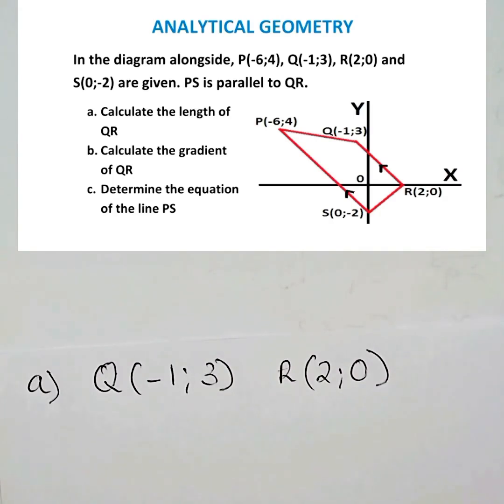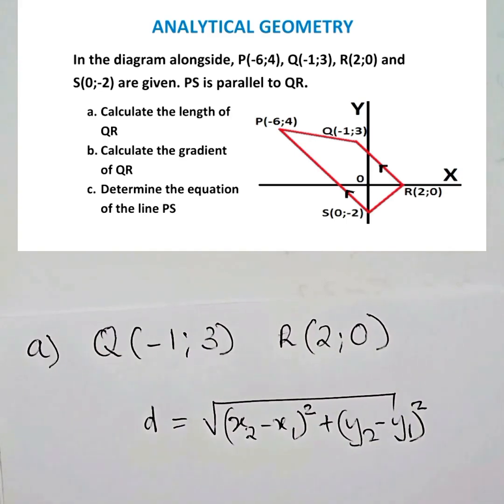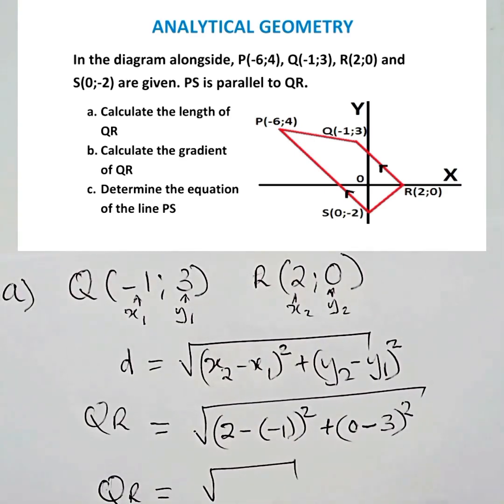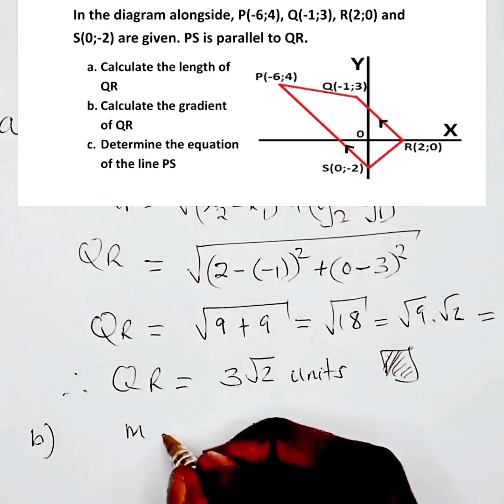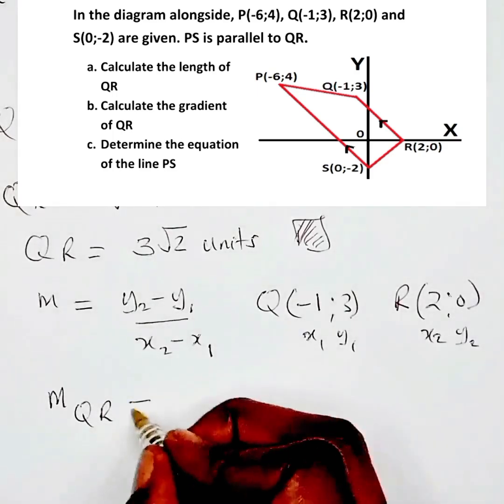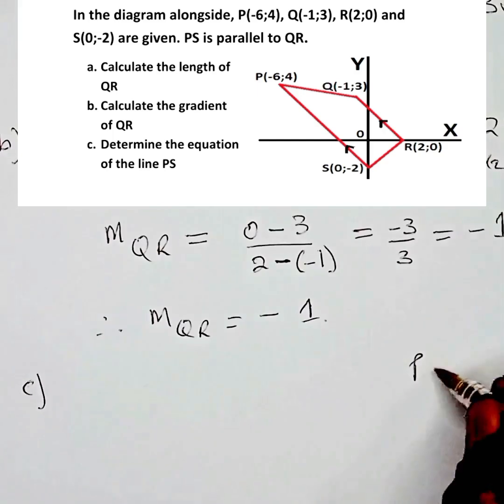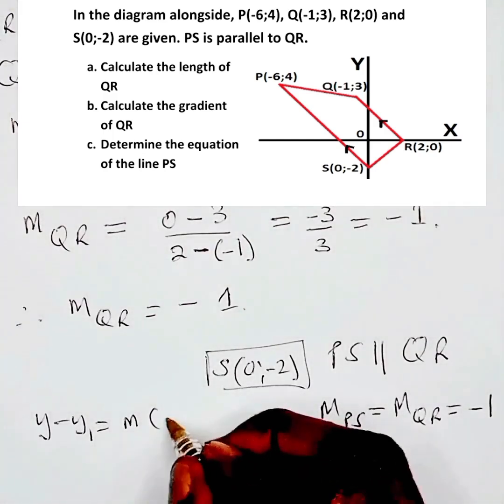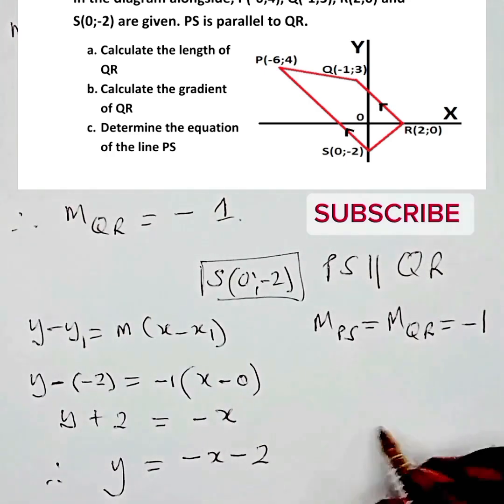How to use the distance formula to find the distance between two points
In this maths tutorial, the distance between two points in the Cartesian plane was calculated using the distance formula.